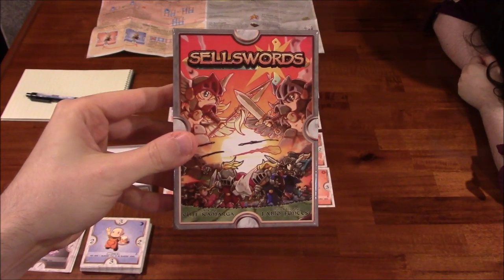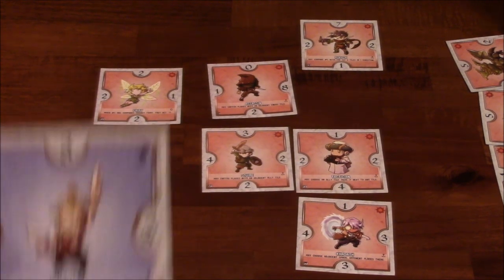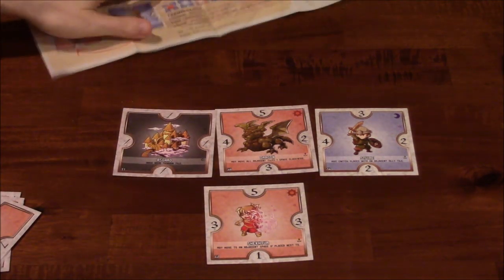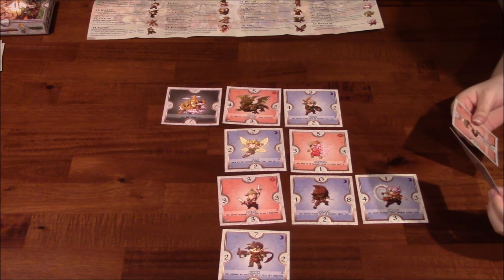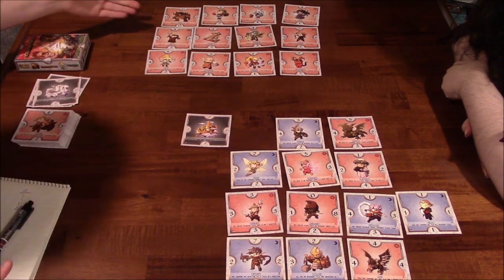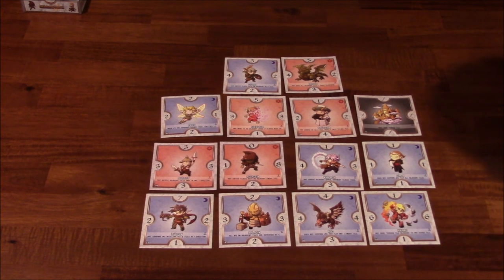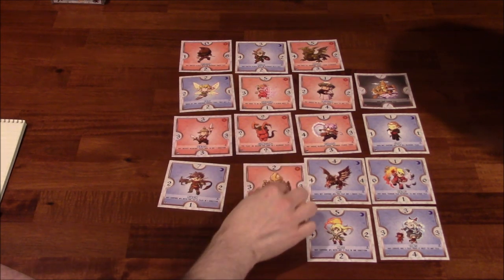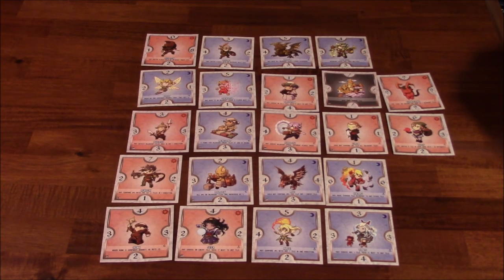DGA Plays Board Games: Sellswords